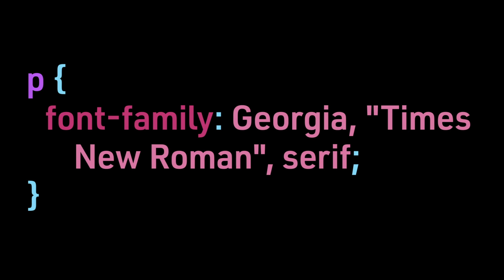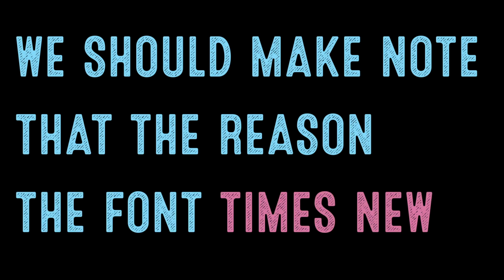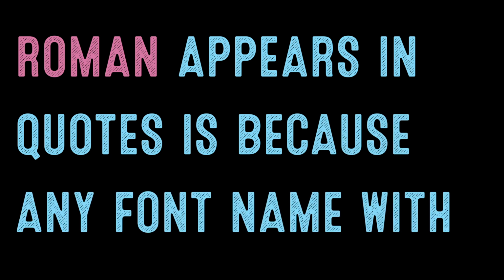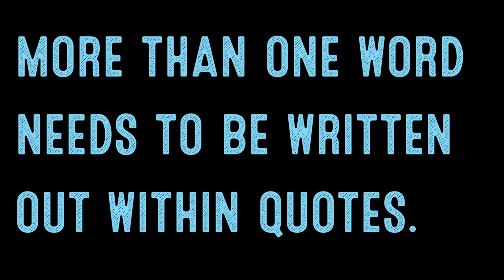Coding for Beginners: What is a font stack?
Previously, we stated that you want to use a list of fonts for the font-family property because it gives the browser other options if the chosen font is unavailable. This is called a font stack. The font options are separated by commas. The browser will go from left to right and see if each is available and choose the first font available to display so the order is important in your list. Usually it is best to add one of the five categories recognized by the browser at the end of the statement: serif, sans-serif, monospace, cursive, and fantasy. This allows the browser to choose an available font on the system that is similar to what you desire.

p {
  font-family: Georgia, "Times New Roman", serif;

In this example, paragraph text will be displayed in Georgia. If that is unavailable, the text will display in Times New Roman. And finally, if that is not available, it will choose any serif font on the system.

We should make note that the reason the font Times New Roman appears in quotes is because any font name with more than one name needs to be written out within quotes.

Here is another example:

p {
  font-family: Arial, Helvetica, Verdana, "Trebuchet MS", sans-serif;